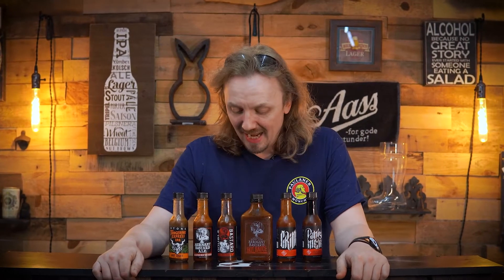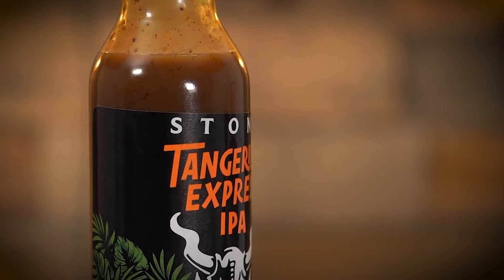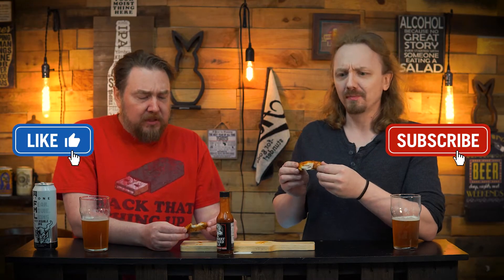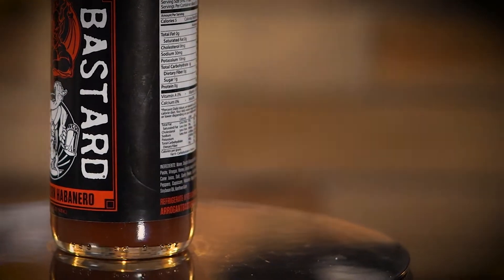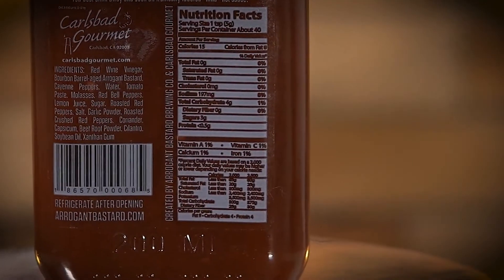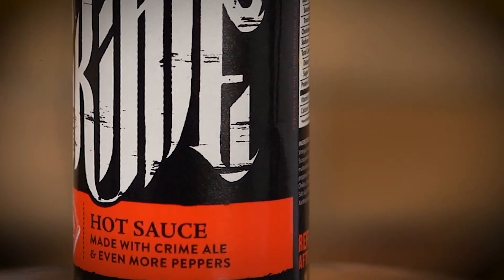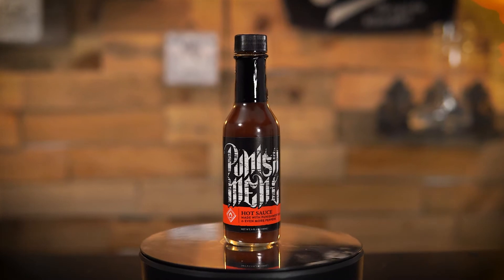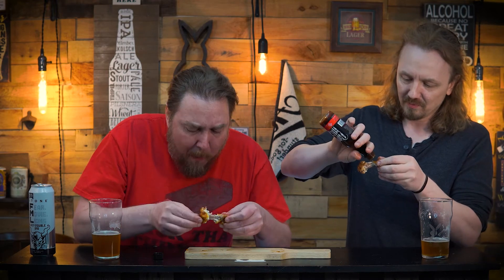Stone Brewing - Complete Hot Sauce Line Up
Today we are checking out a complete line up of Stone Brewing Hot Sauces

Intro 0:00

Tangerine Express IPA Hot Sauce - 1:48

Arrogant Bastard Ale Hot Sauce - 3:13

Double Bastard Ale Hot Sauce - 4:58

Bourbon Barrel Aged Bastard Ale Hot Sauce - 7:10

Crime Ale Hot Sauce - 9:27

Punishment Ale Hot Sauce - 12:09

Conclusion: 15:01